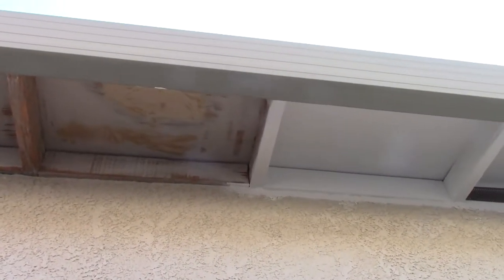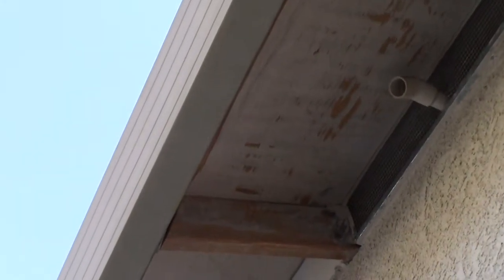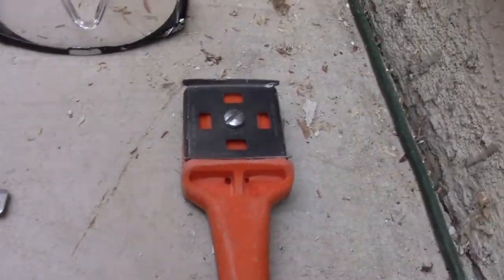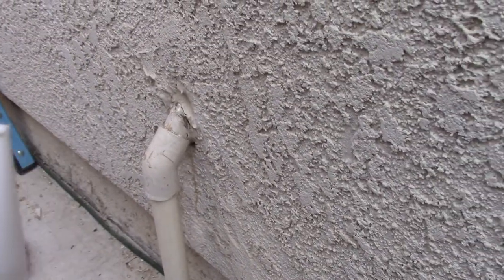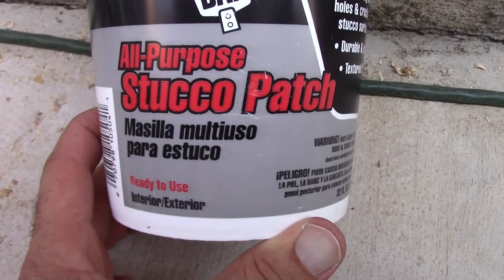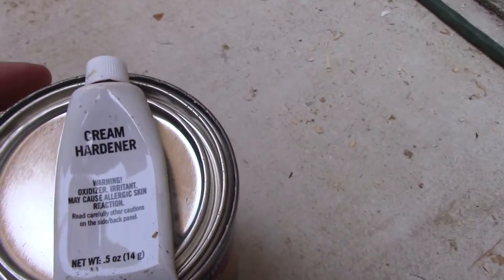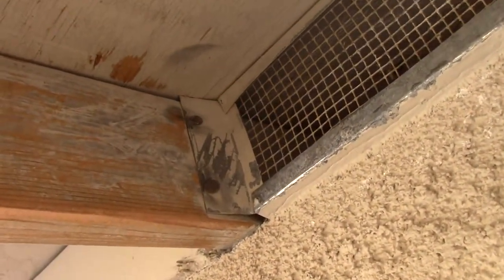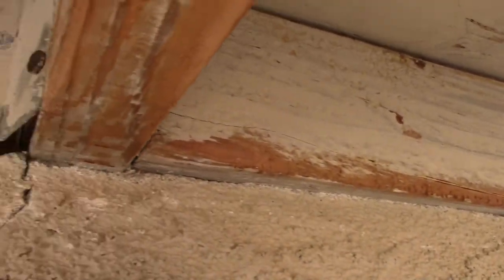How to prepare stucco house for painting, quick tips to seal, patch and prep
Get safety equipment and the right tools and patch/repair products.  Oh, and you need lots of elbow grease!!  Whether you are DIY or you are getting estimates to hire a painter, make sure you address these key factors to paint your house!  Good luck!!